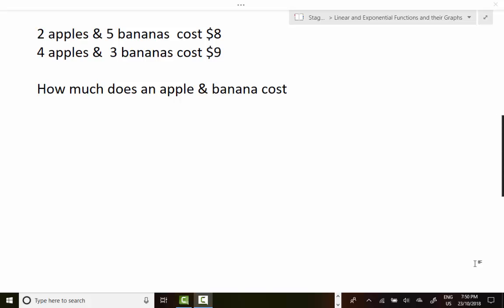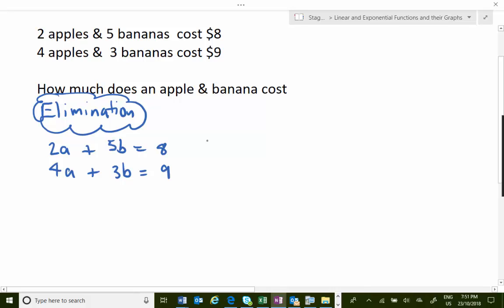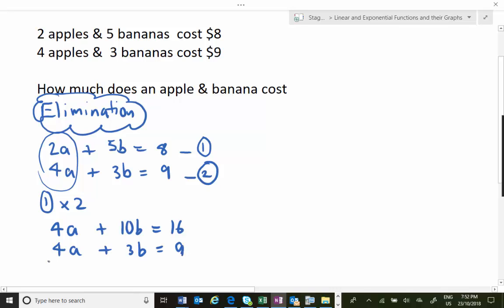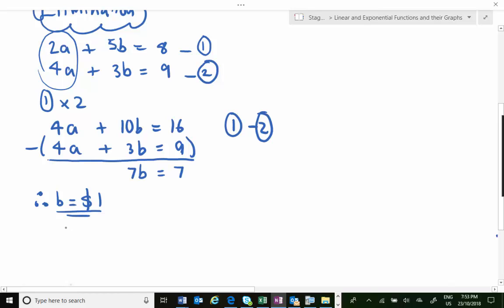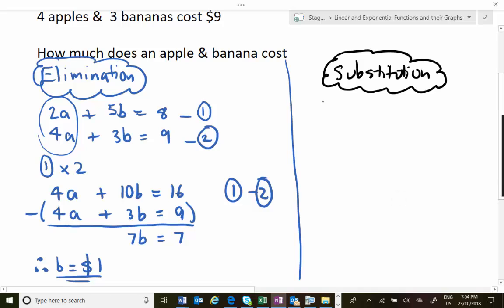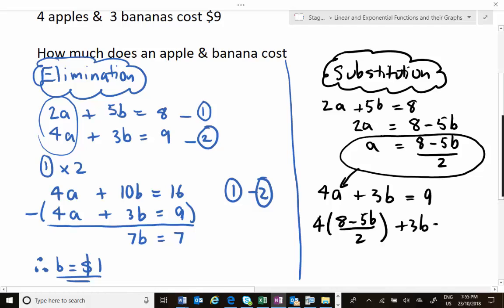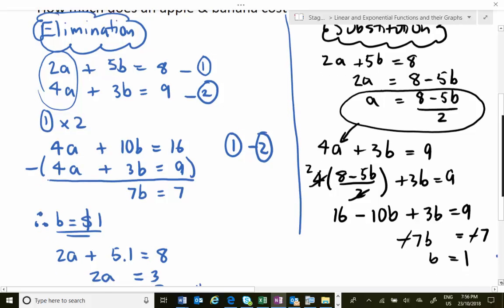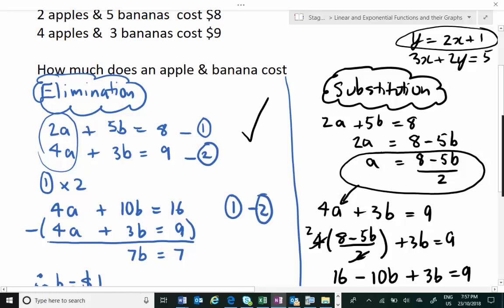Simulataneous Equation 1